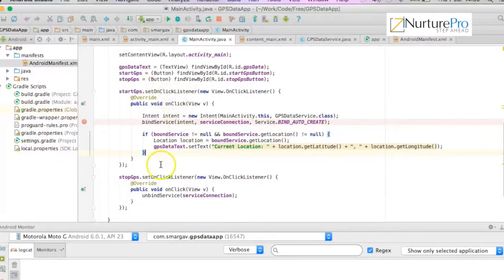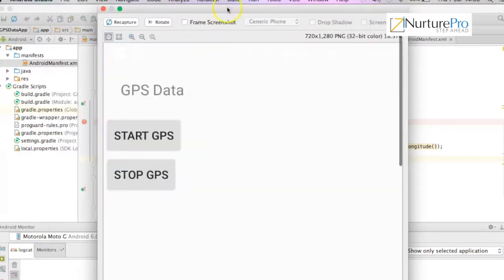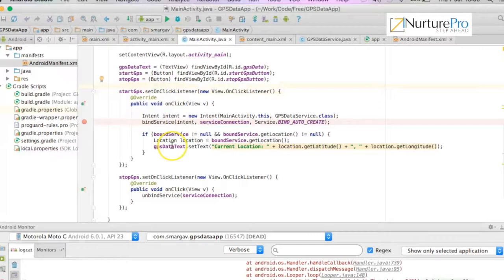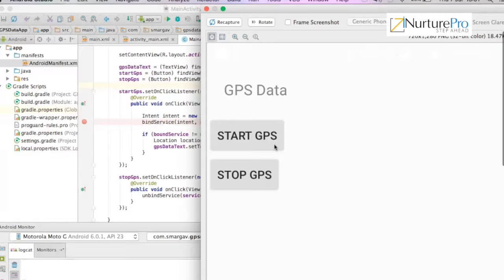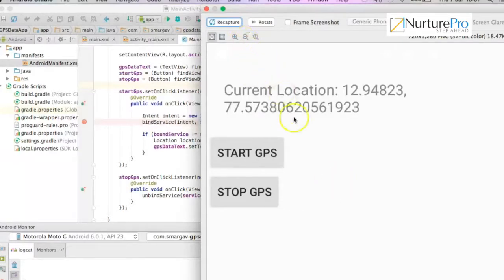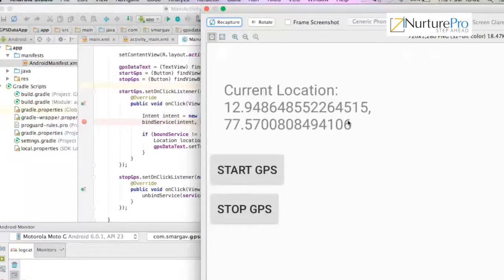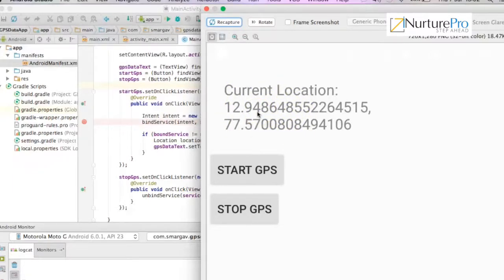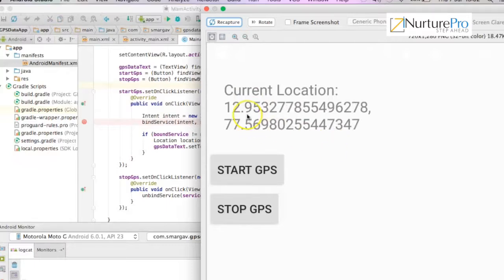Biztoonz-AA M01 C01 VD Services Part 4